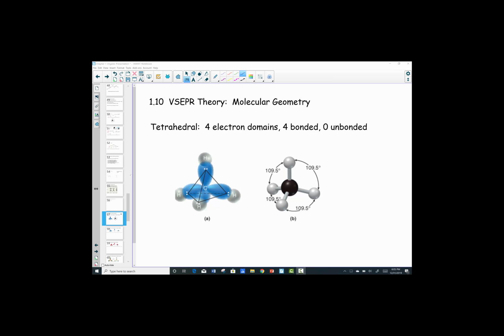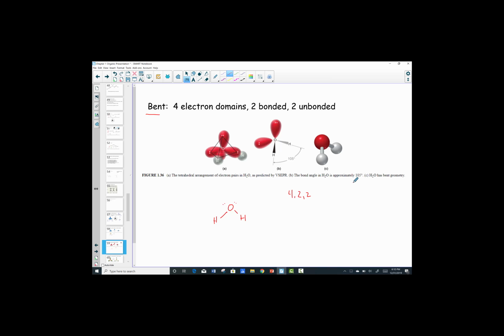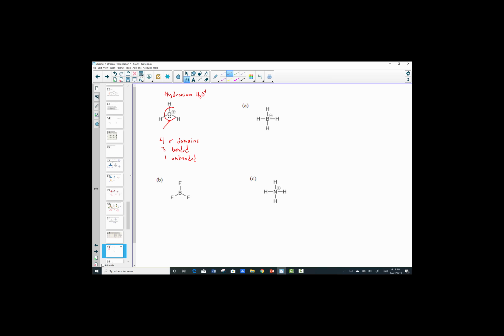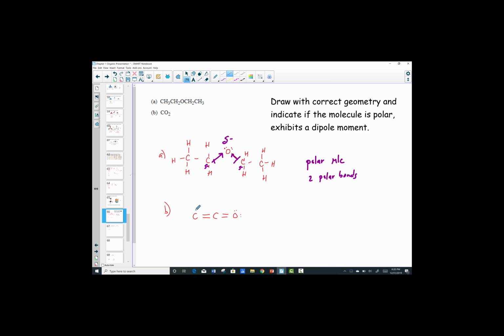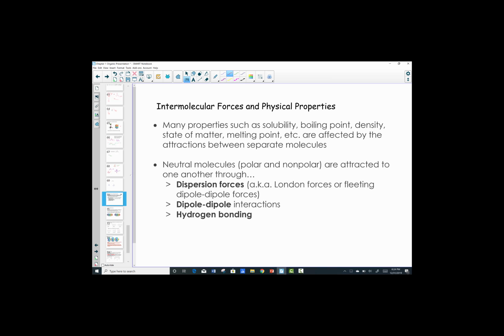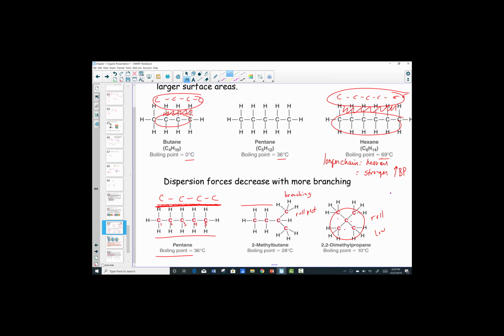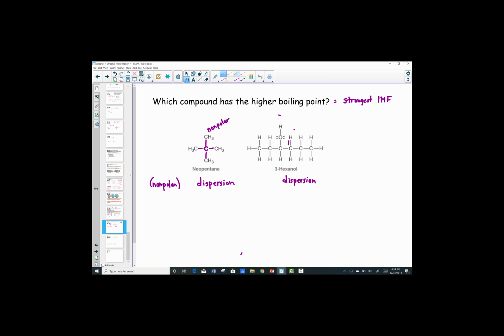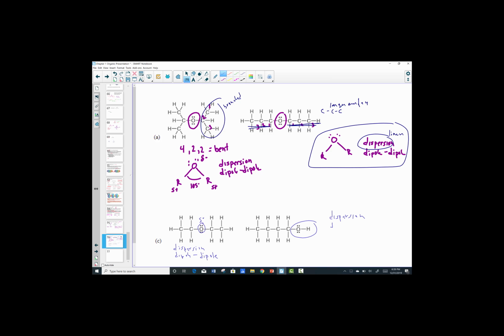Chapter 1 A Review of General Chemistry: Electrons, Bonds, and Molecular Properties Lesson 4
Predicting Molecular Geometry: VSEPR Theory
Dipole Moments and Molecular Polarity
Intermolecular Forces and Physical Properties
Organic Chemistry by Klein text